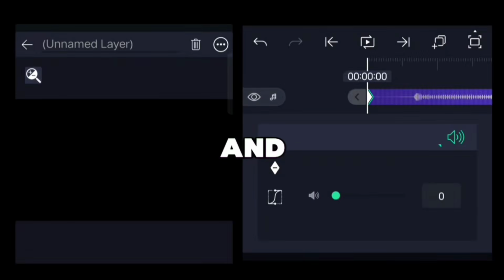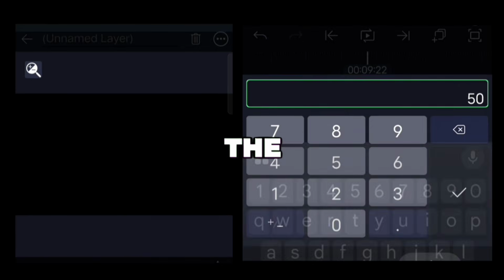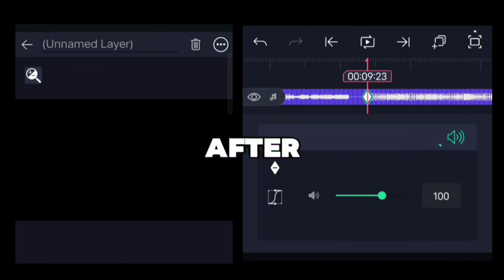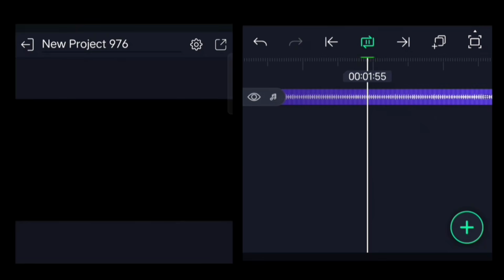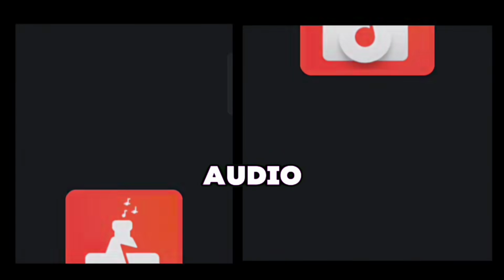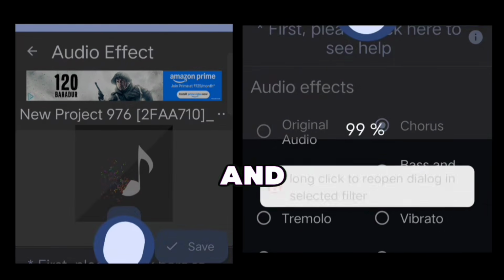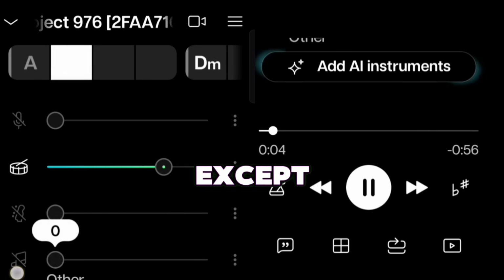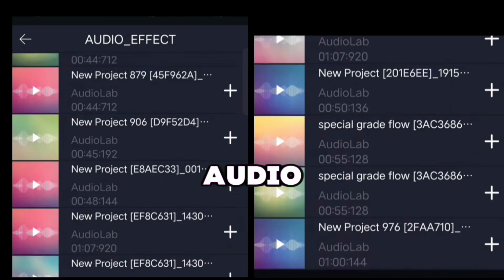HOW TO EDIT AUDIO FOR AMV EDITS 🔊✨ in Alight motion 📲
100+ SFX 🎧

On & on

🔸Editing Software
Alight Motion (AMZ)

🔸 Audio lab 🧪:     • Arsh audio lab ❄️🧪

-I have no rights on the background music!
•l have no rights on the anime images!
-All of the images and music are under the use of